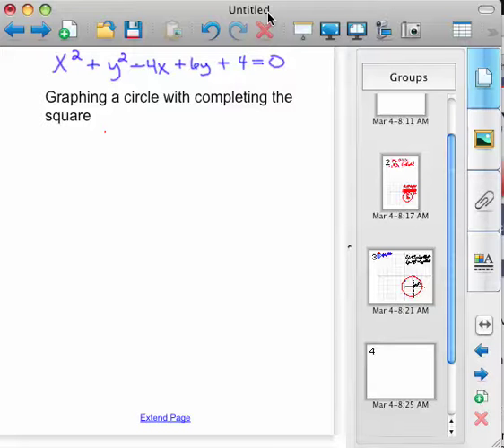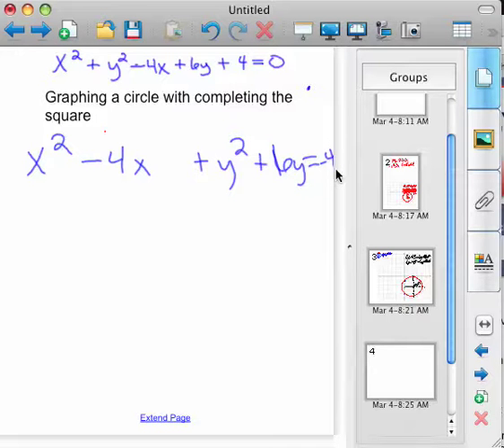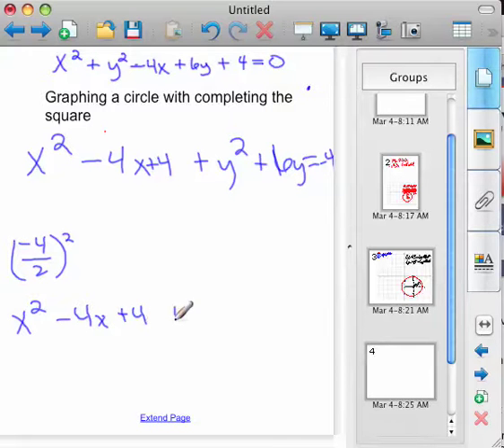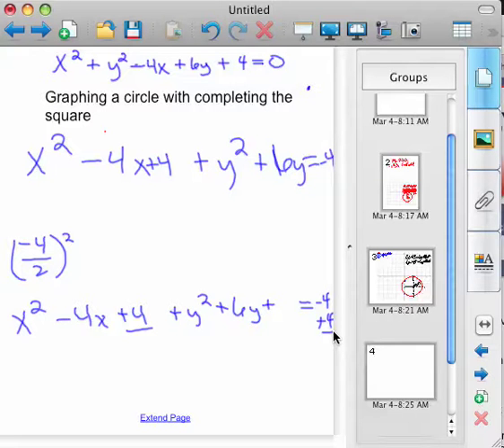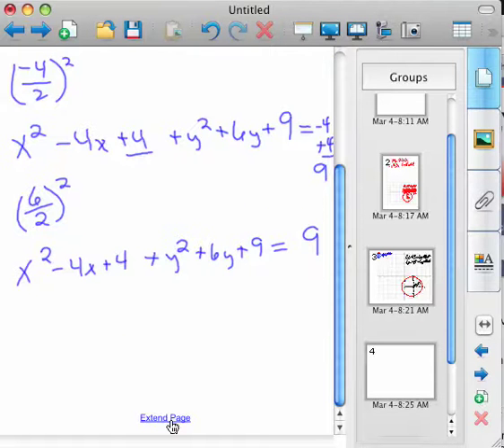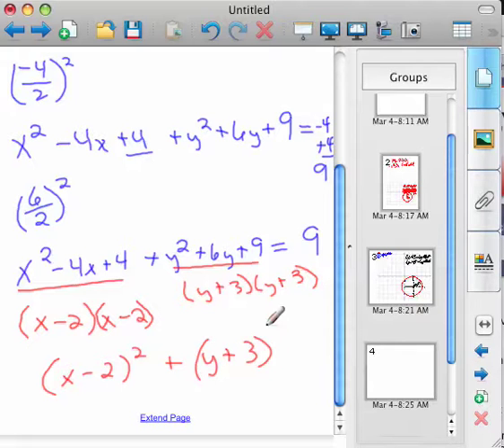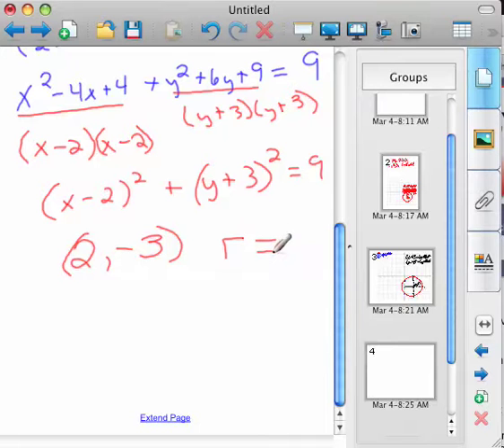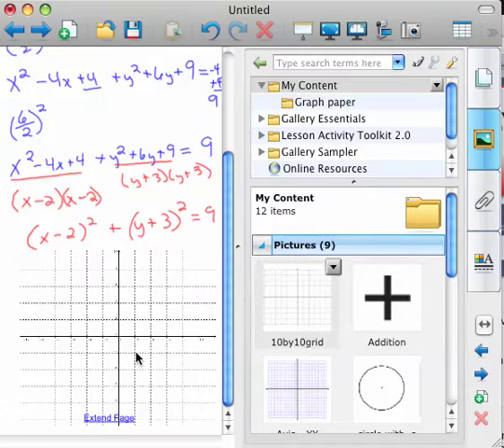circle equations with completing the square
Just plain old completing the square to find the center of a circle.  Converting from a general form to a standard form of the conic equation.  Probably a million of these on YouTube but they have enough space for one more.